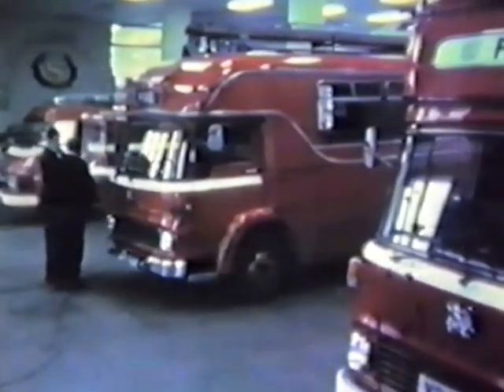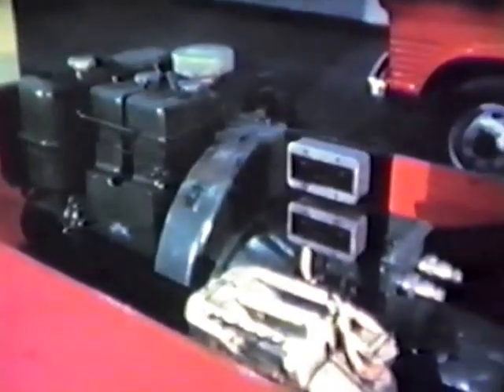Fire in The City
Old Film about the work of the Salvage Corps

By J.E. Smith and Produced by William Borland